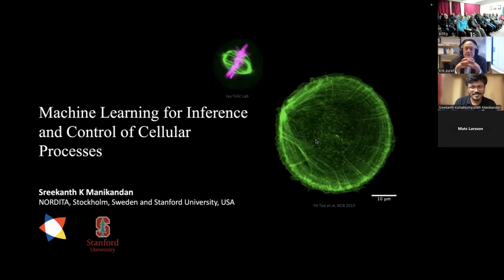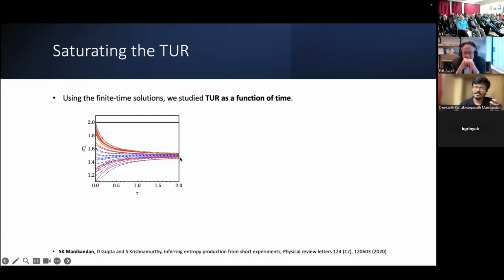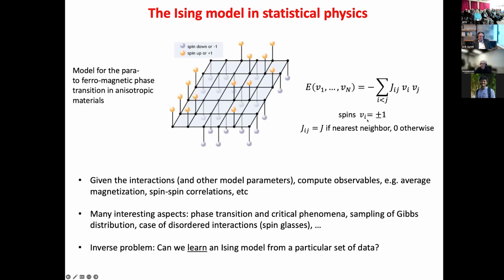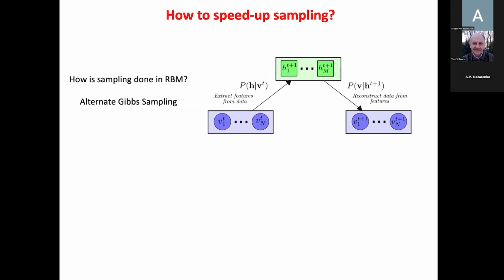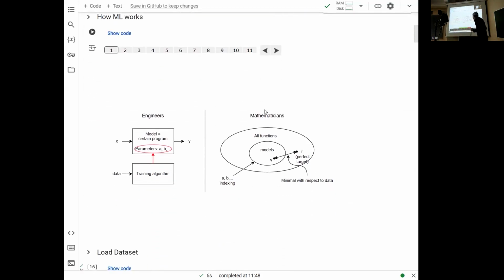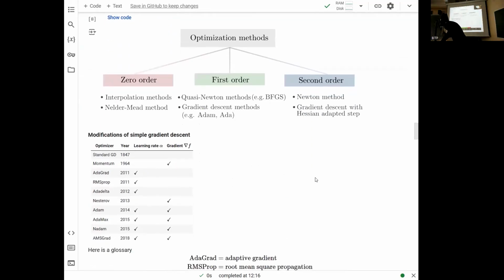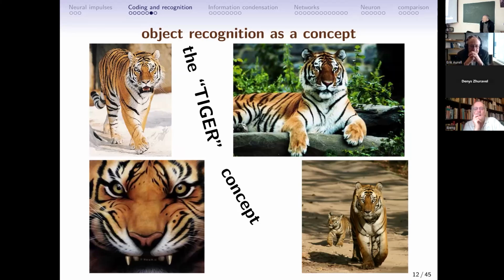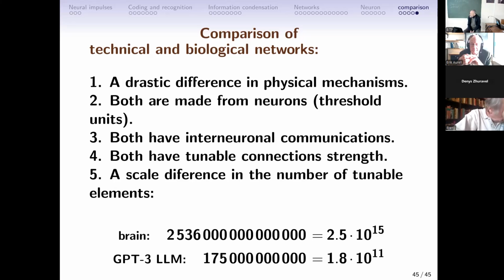V Swedish-Ukrainian seminar in Theoretical Physics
00:00 – Sreekanth Kizhakkumpurath Manikandan (Nordita, Stockholm, Sweden) "Machine Learning for Inference and Control of Cellular Processes"

43:00 – Remi Monasson (ENS Paris, France) "When statistical physics meets machine learning: forty years of Boltzmann machines"

1:24:32 – Vitalii Tymchyshyn (BITP of the NAS of Ukraine; Kyiv Academic University, Kyiv, Ukraine) “Introduction to Neural Networks and Their Physical Applications”

2:05:10 – Oleksandr Vidybida (BITP of the NAS of Ukraine, Kyiv, Ukraine) “Stimuli classification in a reverberating spiking neural net”